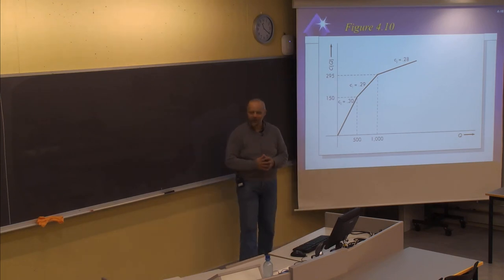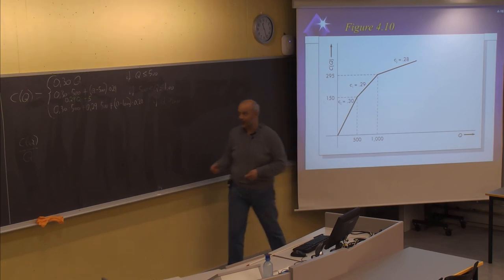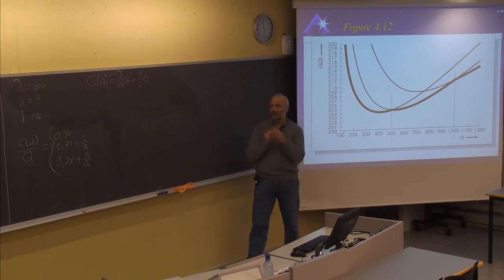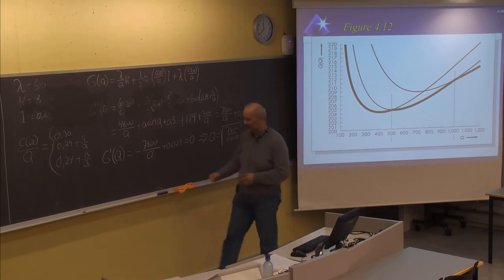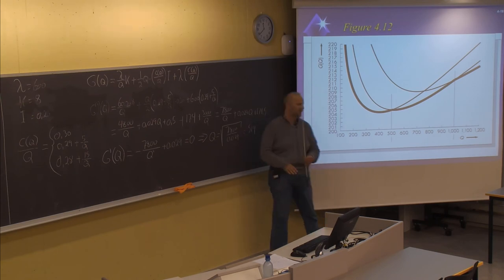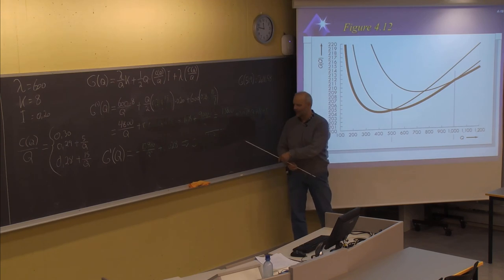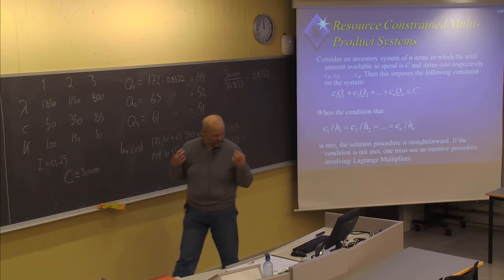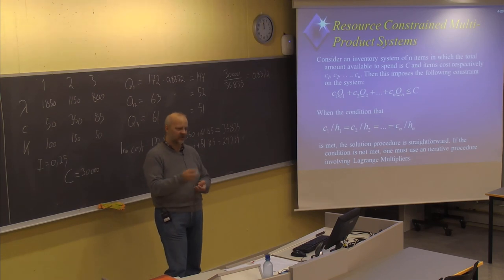01-F-24 Forelesning LOG500 (22. okt. 2014)